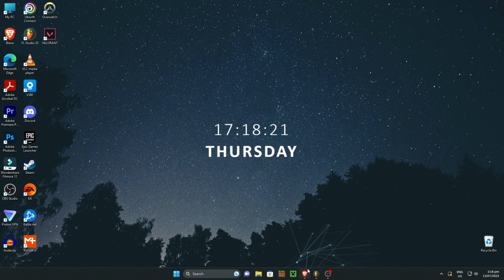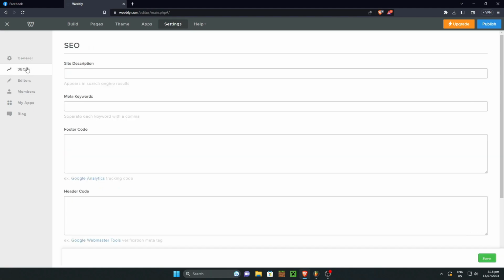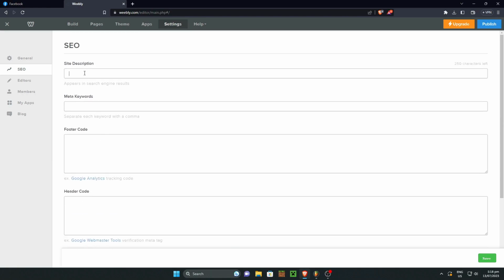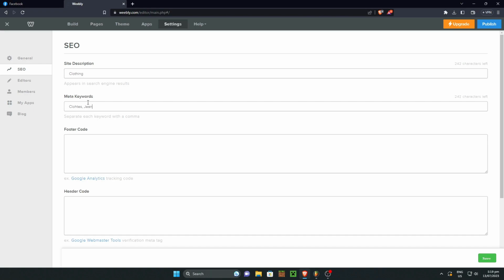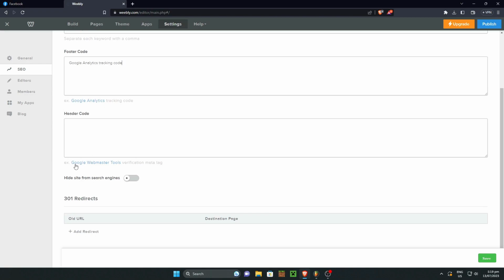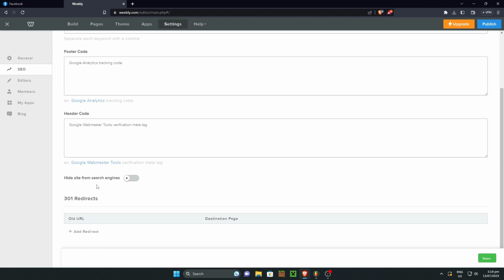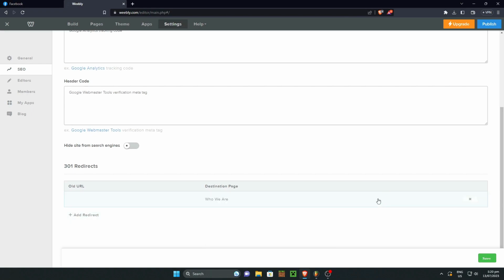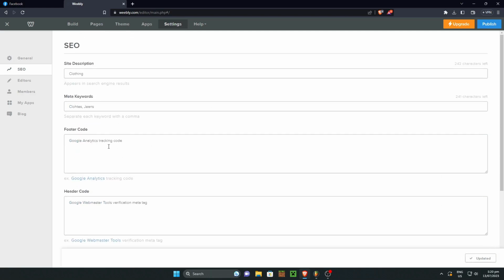How To Optimize Your Weebly Website For SEO